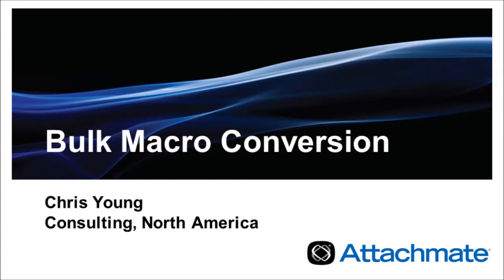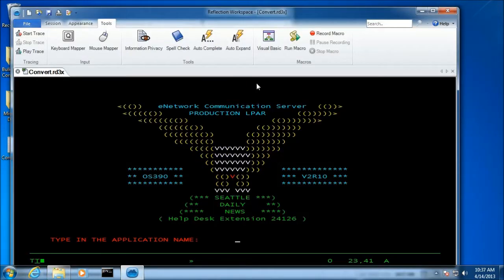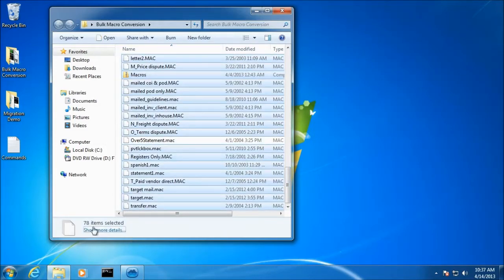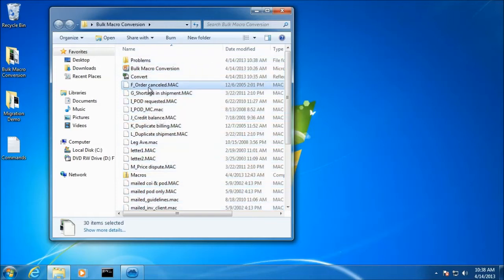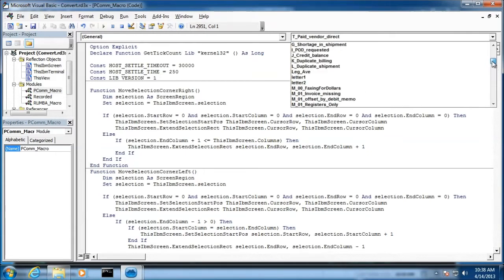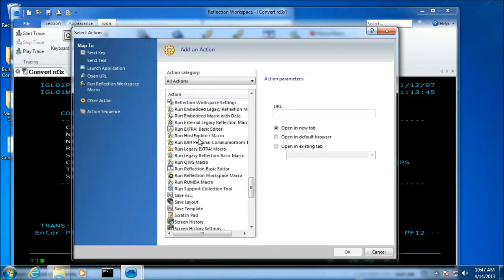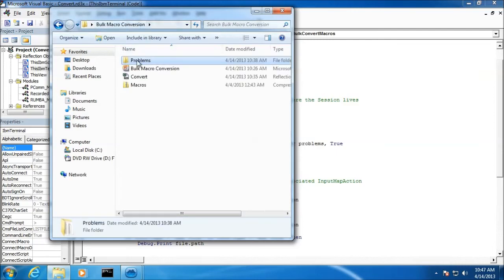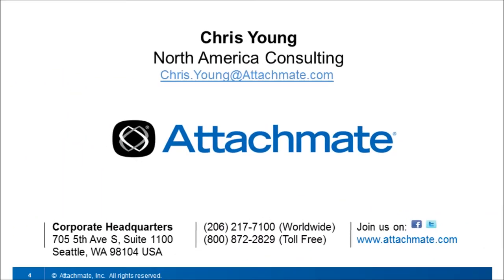Bulk Macro Conversion with Attachmate Reflection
This video covers how to easily convert a batch of Emulation macros without having to click and open each file individually. It uses Attachmate Reflection 2011, some simple Visual Basic for Applications (VBA) code, and the Reflection API.